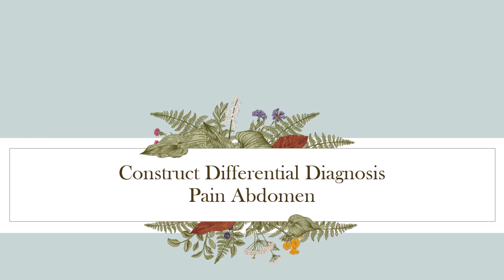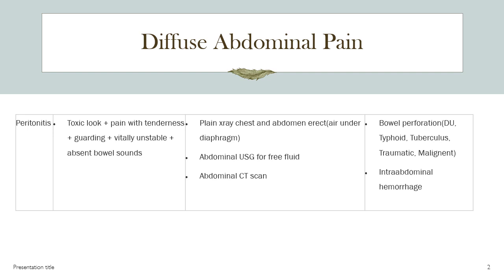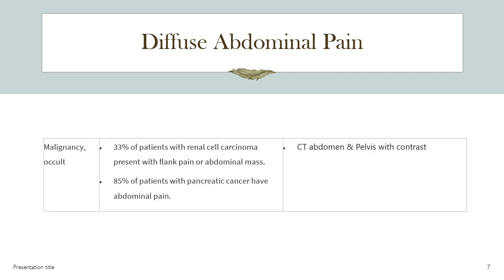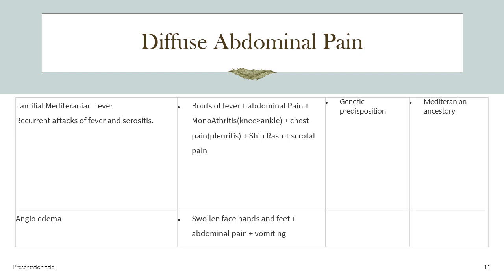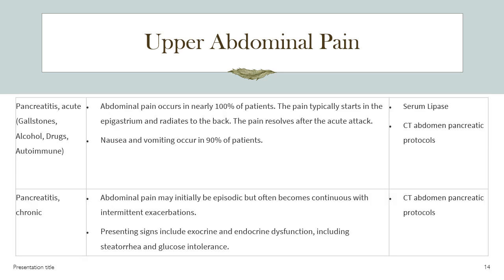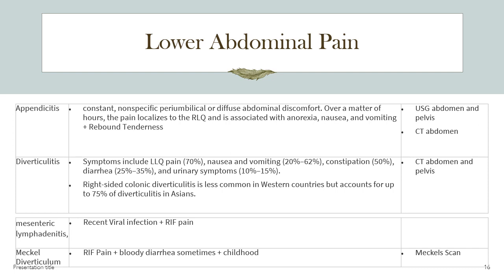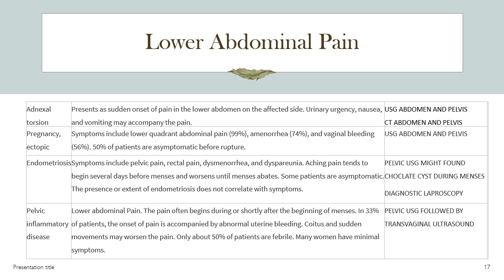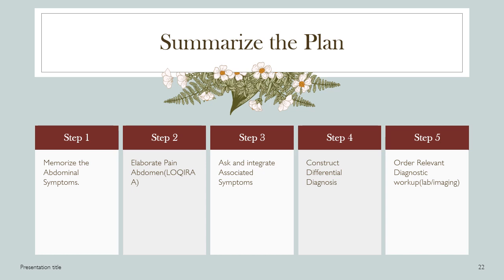How to Construct Diagnosis | Lecture 1b | Approach to pain Abdomen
This Lecture series is Designed to Guide young, Doctors who are Practicing in outpatient and inpatient setups, about How to Construct diagnosis in Simple way.
Correct management of Patient is Impossible without Constructing Correct Diagnosis. We have tried to make it very simple and patient Centered, so our doctors can practice it in their Clinics, Wards and Emergency.
Ist Lecture is Approach to Pain Abdomen.
Listen to it, make your own notes and practice it.

DR Muhammad Asad Raza
MRCP(UK) MACP(USA)
Department of Medical Education
Mafaza Tul Hayat Hospital